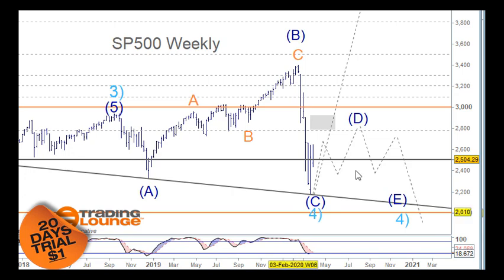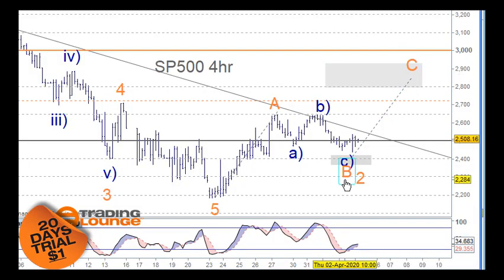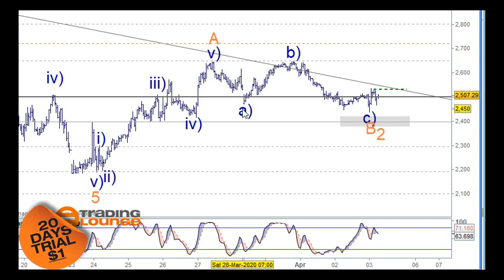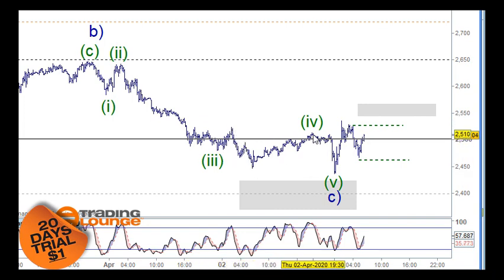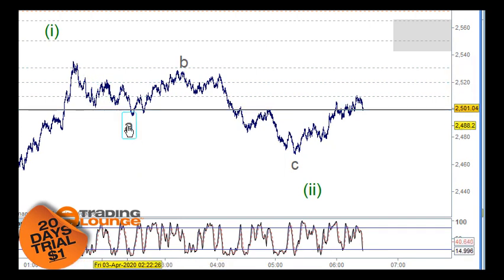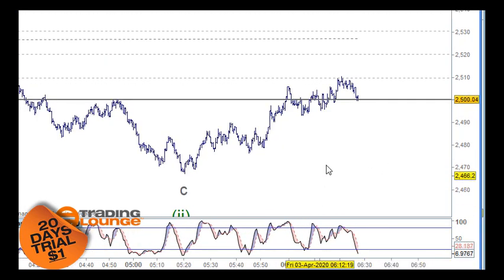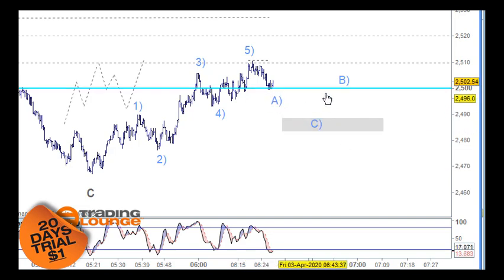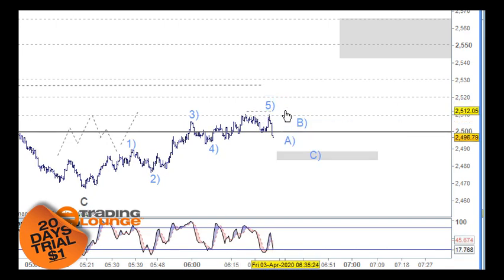S&P500 Elliott Wave 3 April 2020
SP500 Elliott Wave 3 April 2020

Overview: Elliott Wave Corrective rally

Elliott Wave:  Wave C to take the SP500 higher through Friday and Monday

Trading Levels: MediumLevel ML25|2,500 as the tested support creates the long trades

Trading Strategy:Trade Long on the support of 2500

S&P 500 Index, SP500, Indices, Emini, (ES), SPY,SPX, Futures, Index, US30 CFD Trading,Technical Analysis,Day Trading, strategies,
cfd trading, options trading,spread betting, US Stock Market,ETF,VOO